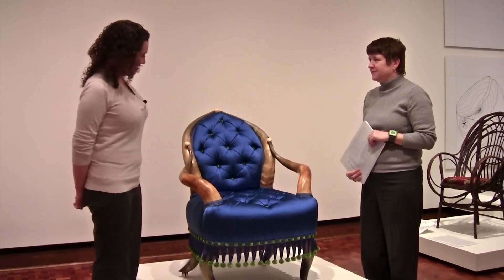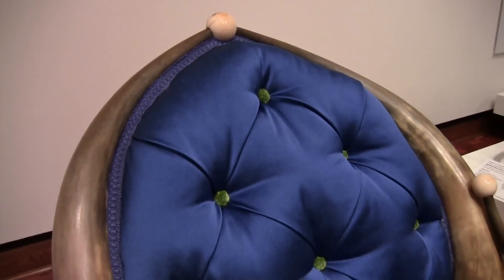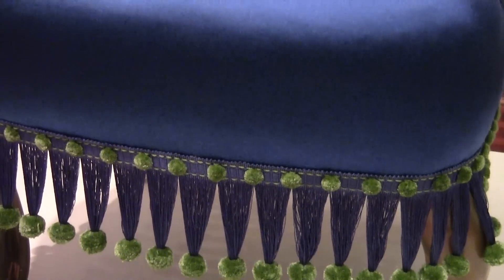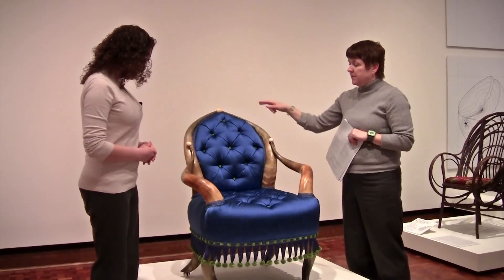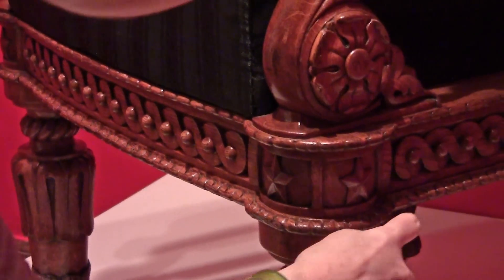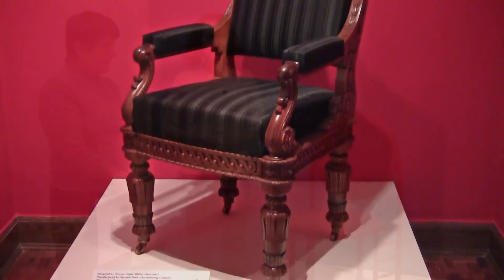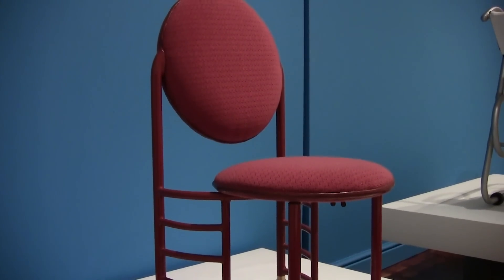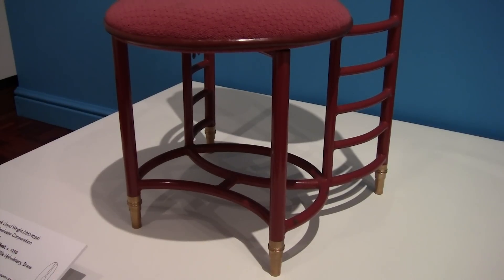DLH: The Art of Seating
In this episode of DLH, Michele visits the Westmoreland Museum of American Art where she gets a behind the scenes tour of current exhibit -"The Art of Seating."  Tag along and hear some pretty cool stories about a very common household object!  The exhibit is open now until April 8, 2012 but The Westmoreland is an awesome place to visit anytime of the year!

There are plenty of awesome museums in the Laurel Highlands!